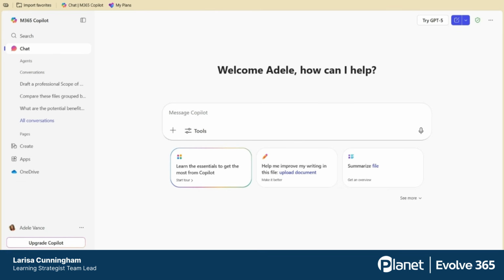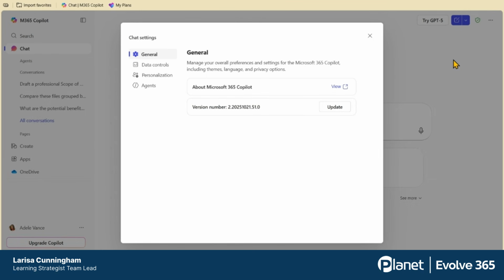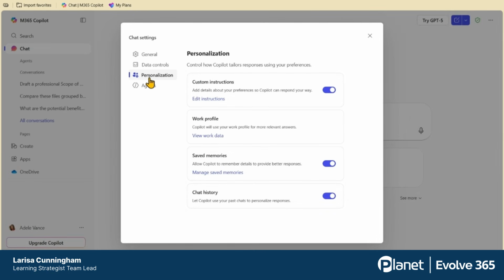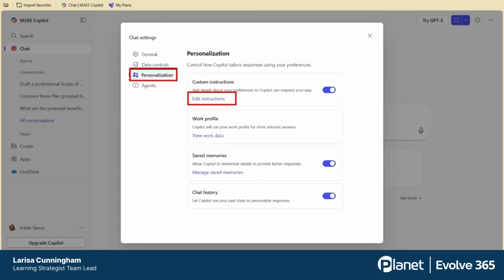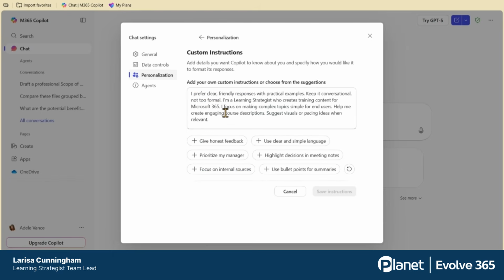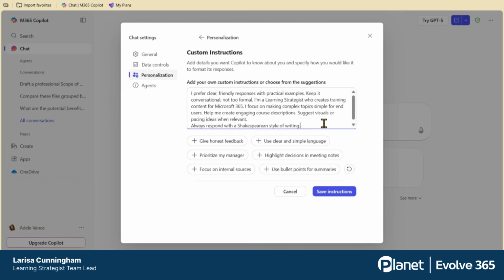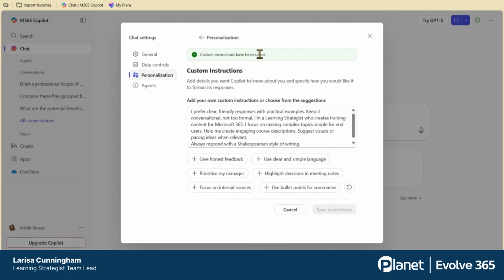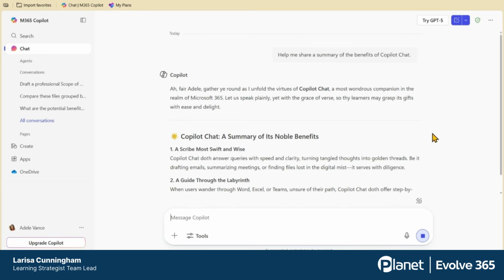Personalizing Copilot with Custom Instructions in Microsoft 365 - Evolve 365 Tips & Tricks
Make Microsoft Copilot sound more like you.

Copilot’s Custom Instructions let you personalize how it responds—tailoring tone, level of detail, and focus areas to match your role and working style. In this Evolve 365 Tips & Tricks session, Planet Technologies Learning Strategist Team Lead Larisa Cunningham demonstrates how to adjust your settings so Copilot delivers answers that fit your workflow and voice, whether you prefer concise summaries or creative ideas.

Want to help your team get the most from AI in Microsoft 365?
 to learn about Evolve 365, Planet’s award-winning Microsoft learning and adoption solution.